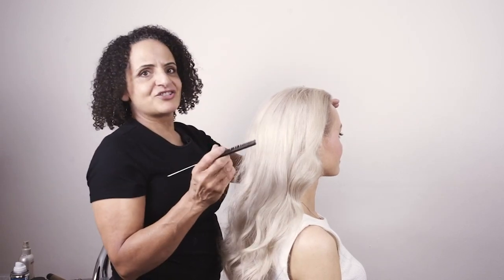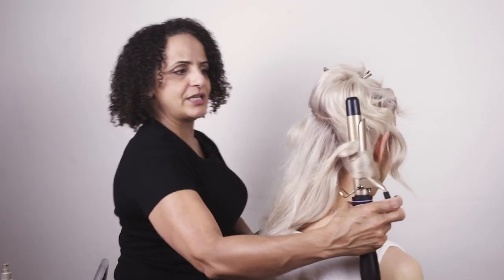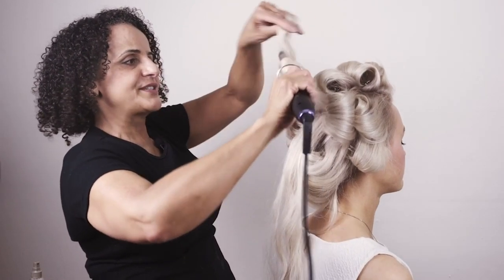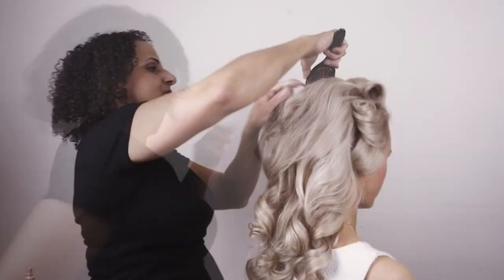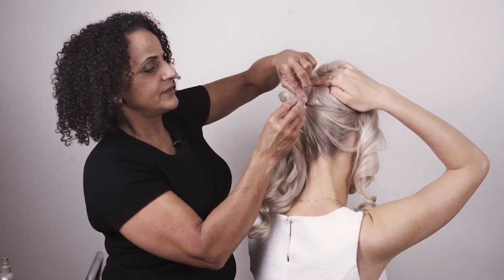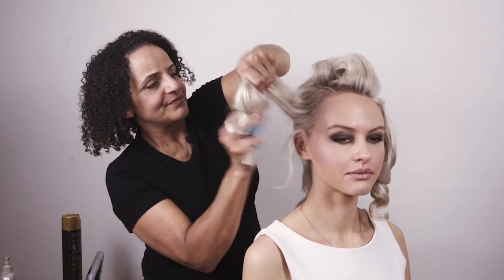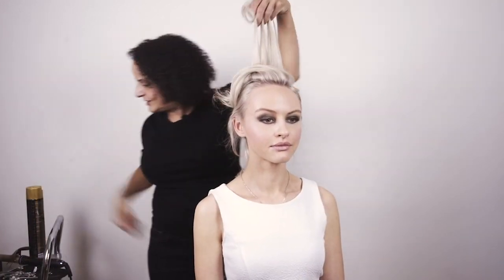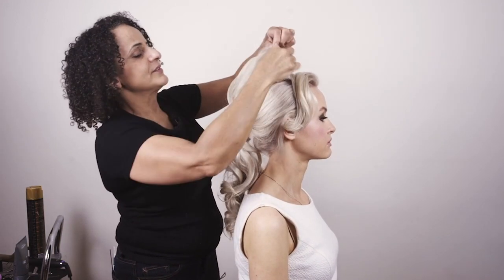Soft ponytail hair up style, bridal hairstyle for long hair. Perfect ponytail wedding hairstyle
Learn how to style a beautiful ponytail wedding hairstyle for long hair with our new tutorial for long hair. Learn how to prep the hair, curl the hair with tongs and create a quick, easy ponytail bridal hairstyle. A great bridal or bridesmaid style for long hair  - learn how to prep the hair using curling tongs and straighteners and create a beautiful ponytail style for long hair. Great for wedding and party. A great bridal hairstyle tutorial for long and medium length hair, fine hair, thick hair, straight or naturally curly hair.

Links to products/equipment used by Pam (where available)

USA
L'Oreal Techni art salt spray
Denman medium hairbrush
L'Oreal TechniArt Glue
Puff Me Volumising Powder Mist (Texturising dust)
Loreal Infinium Extra Strong Hair Spray

UK
DIVA 25mm Tongs
Silhouette Flexible Hold Style and Care Lotion
Denman medium hairbrush
L'Oreal TechniArt Glue

Get tips on hair prep, working with long hair and create a beautiful bridal, party, prom, wedding ponytail/low bun hairstyle.

Want to master the art of bridal/wedding hair and learn with Create Beautiful Hair? There are many ways to learn with Pam:

1. Join our Habia approved award-winning online bridal hair course, learn from home and submit work directly to Pam for assessment and feedback as you work through the models; receive as much support as you need! Complete the assessments and receive a Habia approved CPD certificate upon completion of your bridal hair training.

2. If you are in London or nearby, enquire into private Bridal Hair 121 tuition for yourself or for a salon! DM for more information on private courses!

4. Join us on Facebook for more tutorials and all things bridal and wedding hair!!

Hairstyle tutorials include: hair prep,  hairstyling and hair up, braids, blow drying, curly girl techniques, working with different hair types, hair textures and hair lengths.

Create hair up & bridal hairstyles and become a bridal hairstylist, with Pam Wrigley, UK Wedding Hair styles of the Year